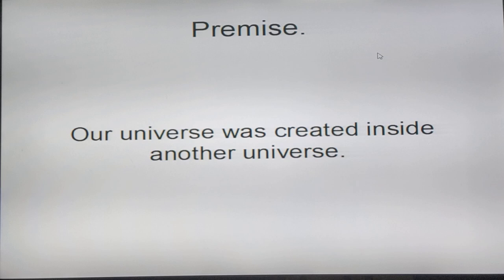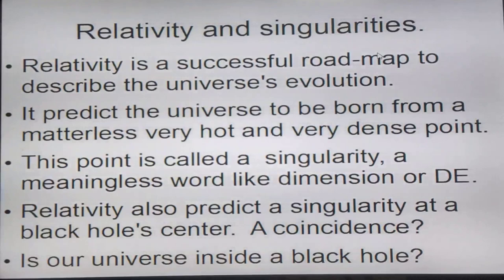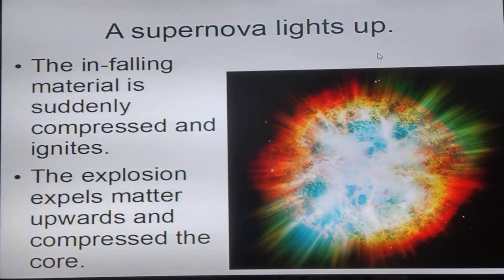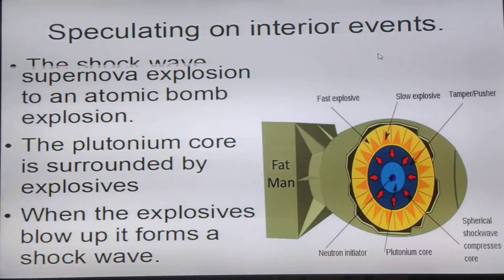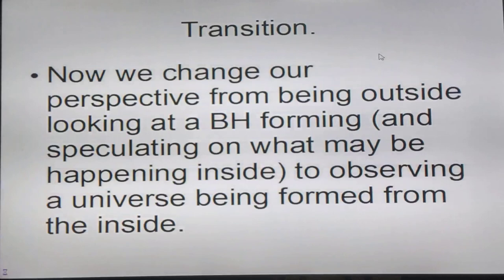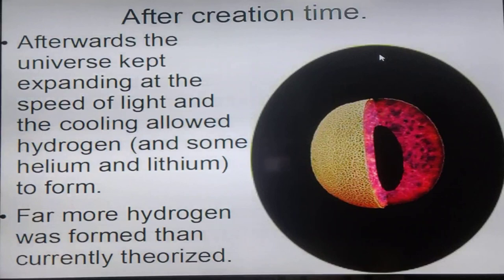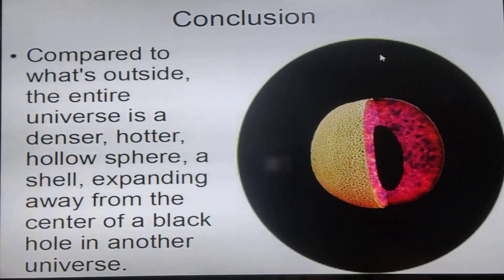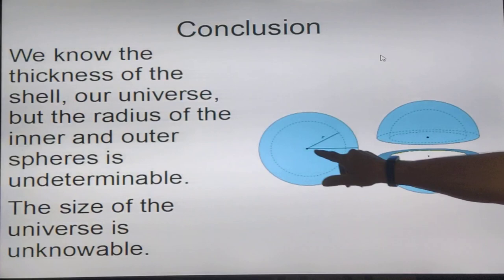How did the universe begin by Joseph Tommasi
The Big Bang is the "universally" accepted theory on how the universe formed with many scientists pondering whether our universe is inside a black hole in higher universe or dimension. Relativity answers many questions about our universe's evolution nevertheless lingering questions remain including "what is the singularity at the moment of creation" and "how did supermassive black holes formed in the universe's youth".   This presentation tries to answer these as well as other unanswered questions using space density as its basis.